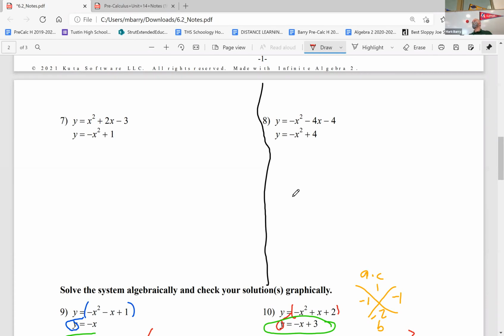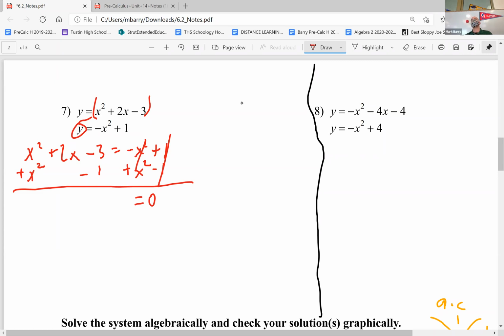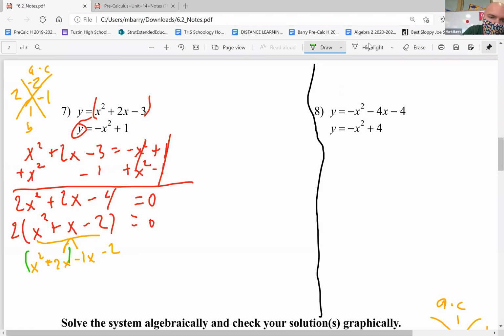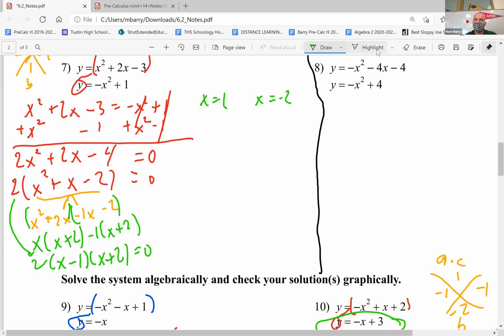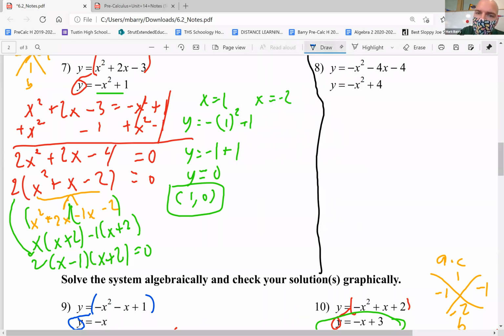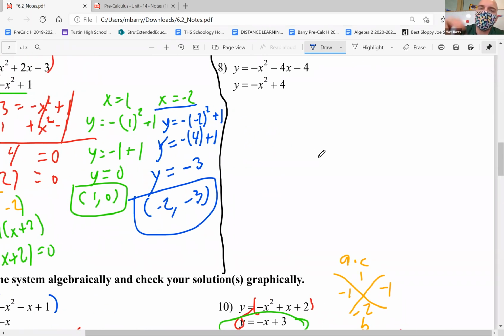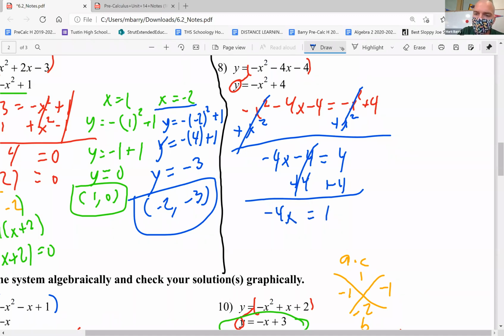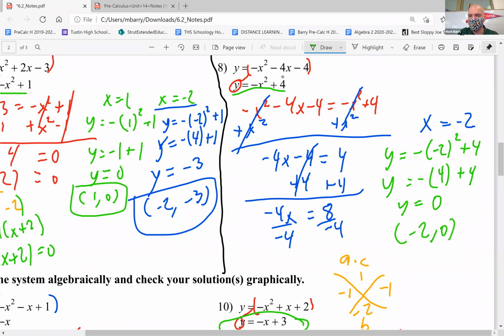Algebra 2 - 6.2 Part 2 video - Non-linear systems of equations